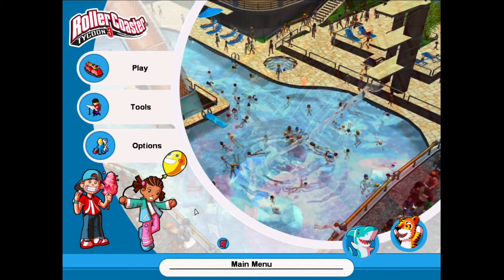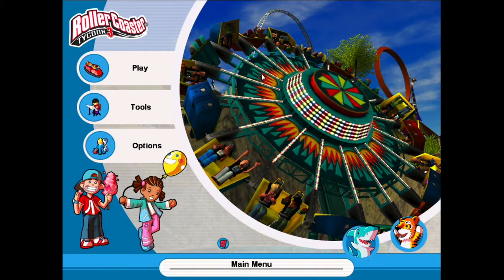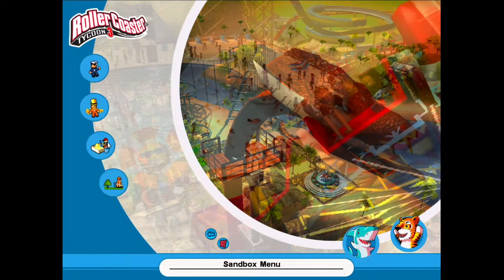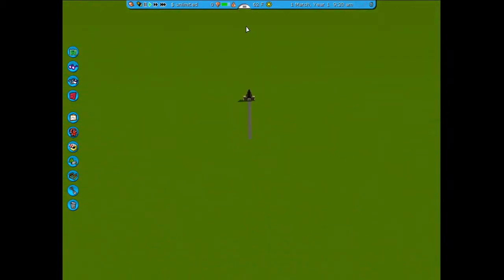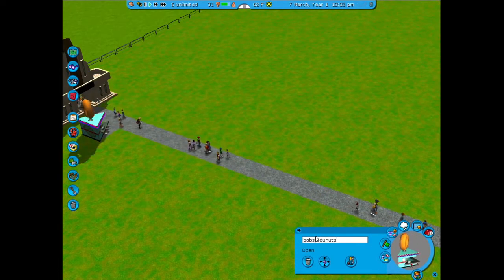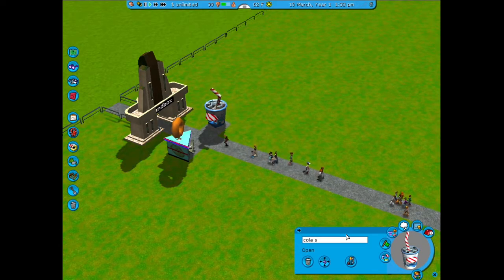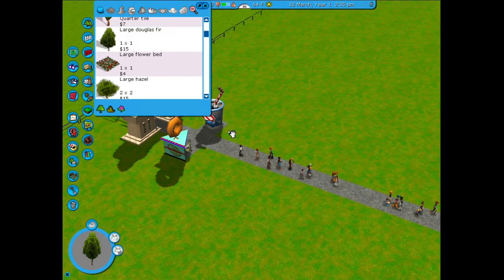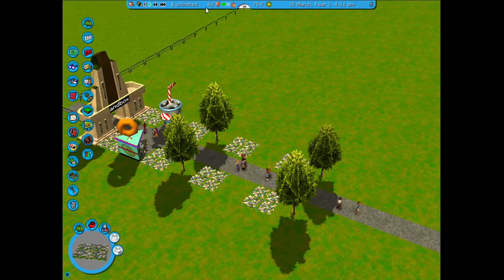Roller Coaster Tycoon 3 - part 1 - jack on the box NEW PARK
here we start a brand new park in rct3